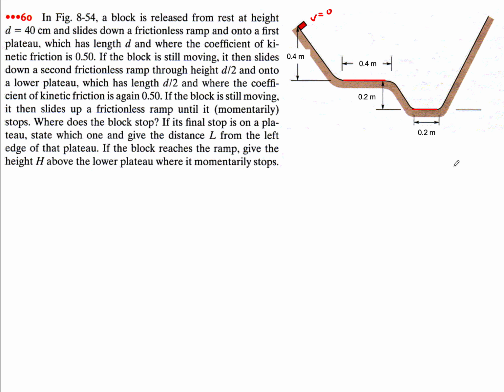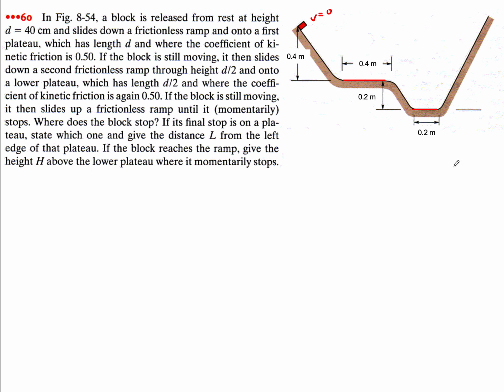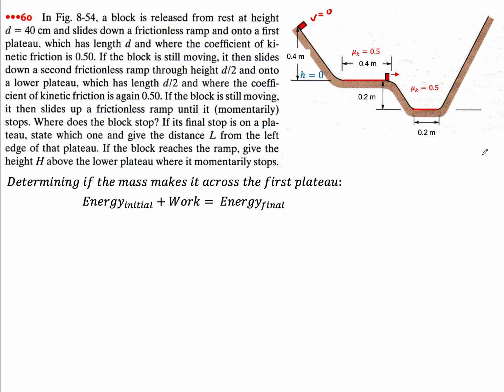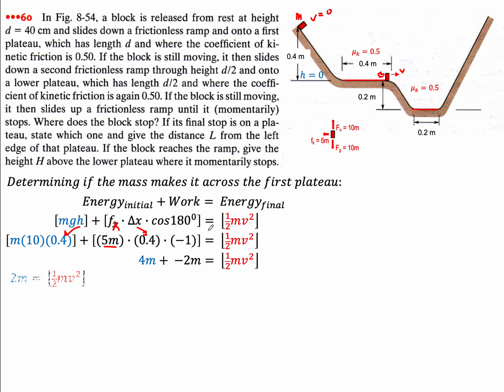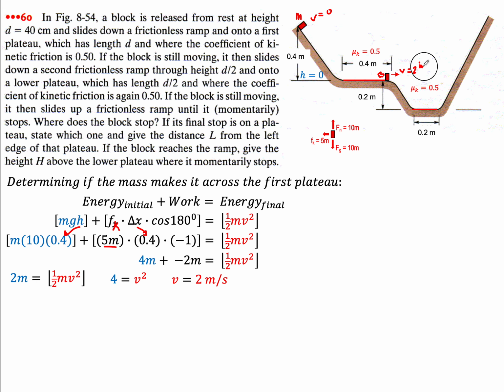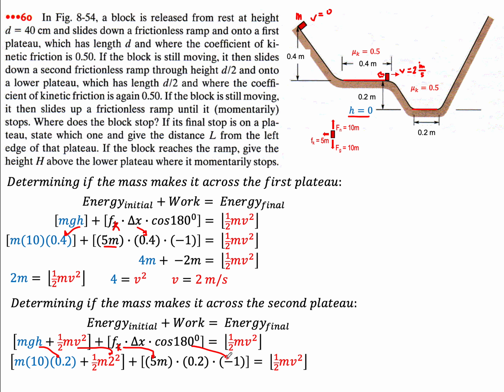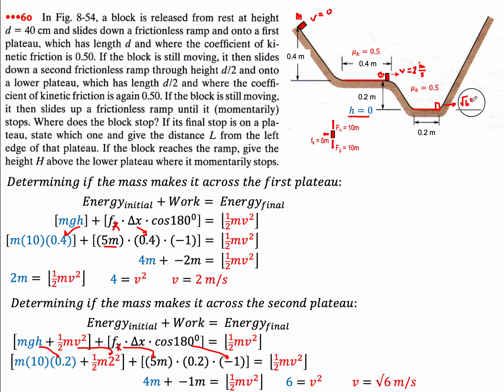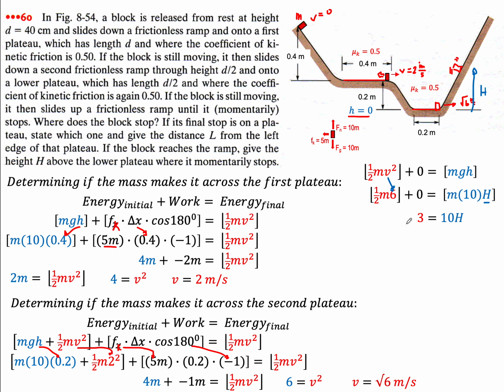AP Physics C p 194 #60